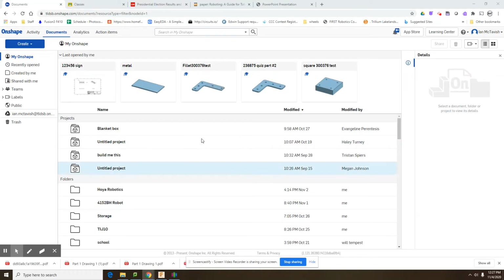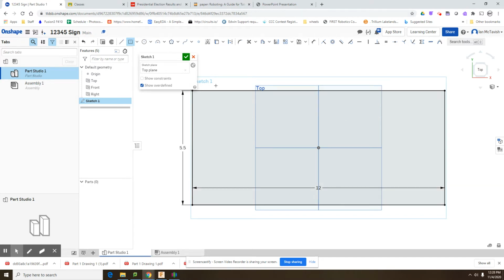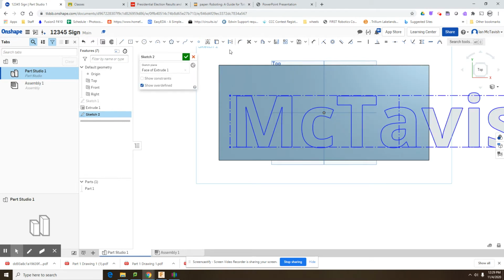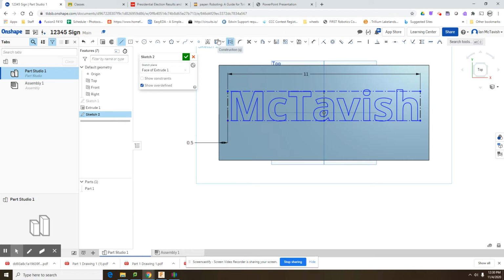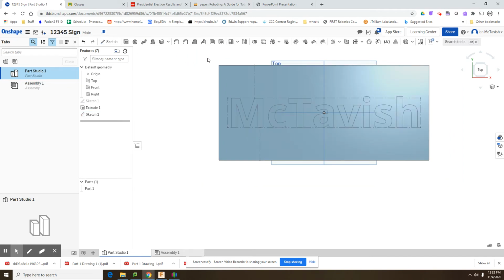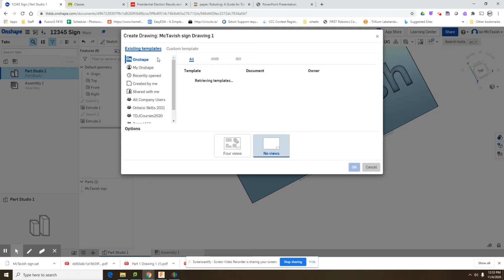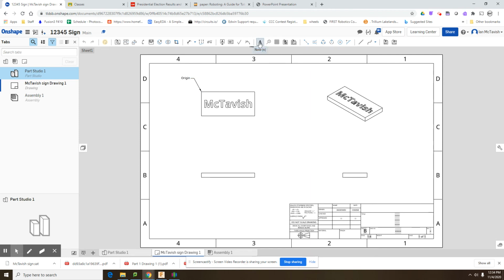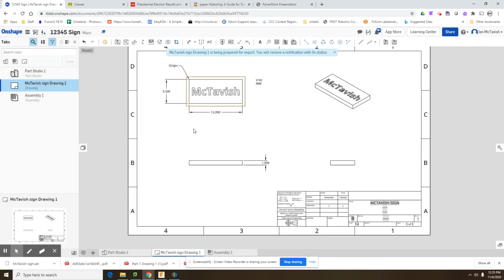Sign Assignment: Nov 4, 2020 12:36 PM